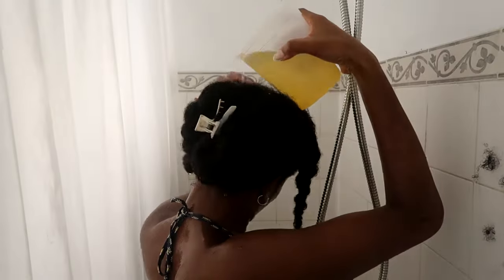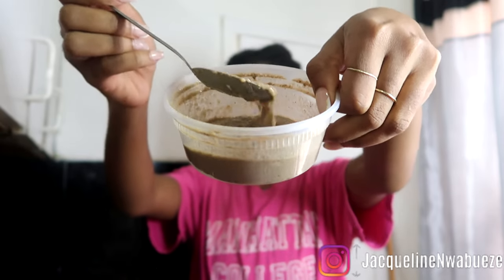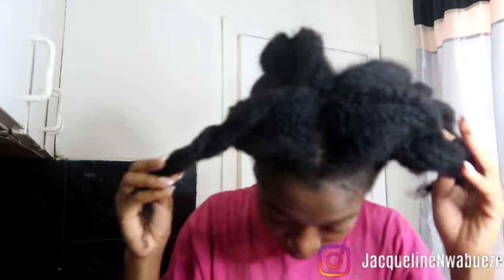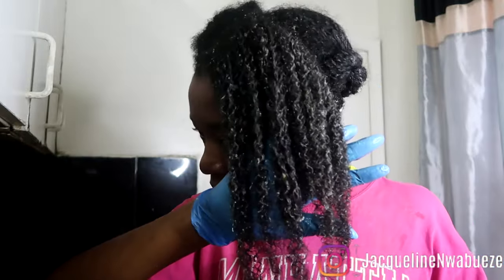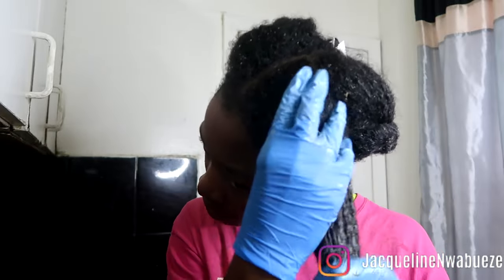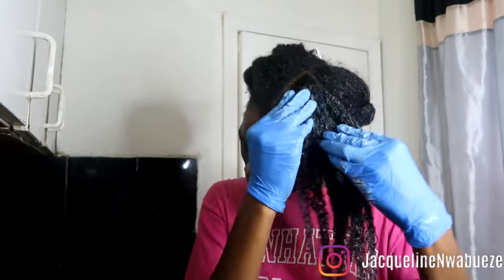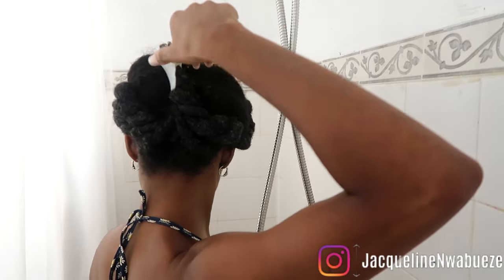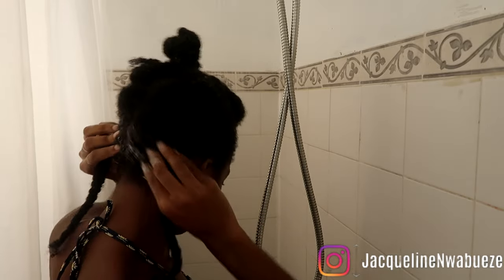TIPS & TRICKS I do EVERY WASHDAY for LONG HEALTHY Hair & you should too! (Type 4)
In this video I take you through my washday routine and the things I do that really grow and thicken my hair.